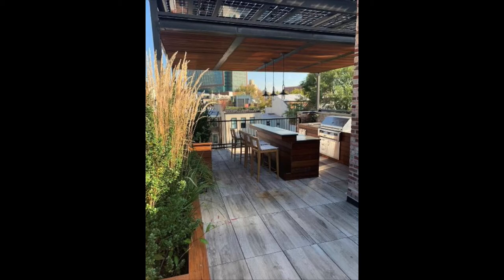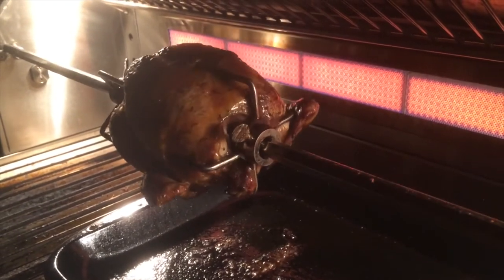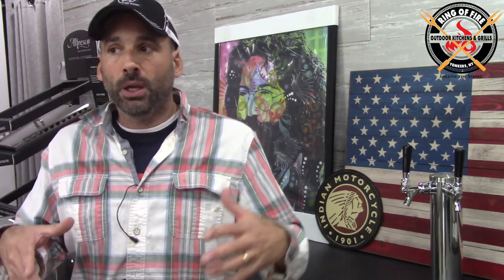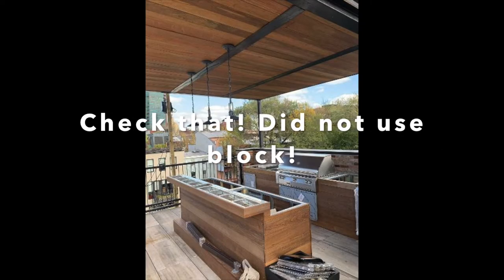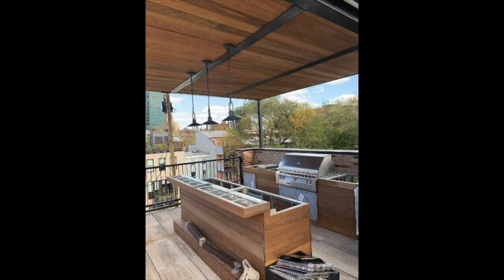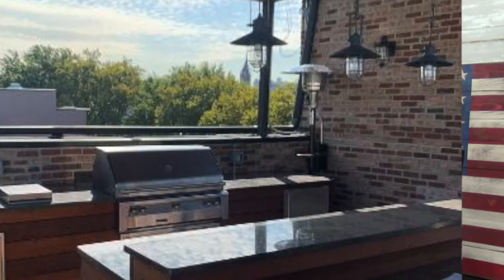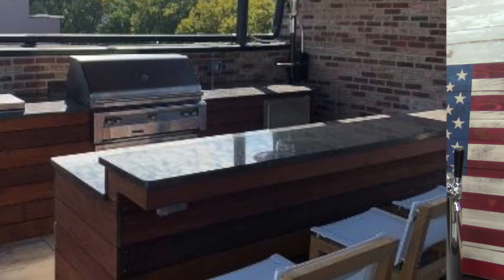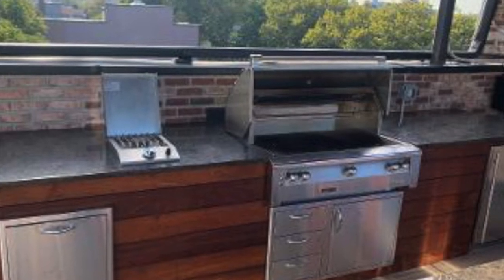Outdoor Kitchen Ideas: Brooklyn Rooftop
In this video, Senor Smoke from the Ring of Fire Outdoor Kitchens in Westchester County analyzes a Brooklyn rooftop outdoor kitchen. The project features the Alfresco ALXE42 grill along with Blaze and U-line components.

0:00 - An Awesome Rooftop Kitchen for a Marvelous Chef!
1:55 - Cooking Island vs. Bar Island
2:05 - Walkthrough of the Outdoor Kitchen
4:05 - What I Love About this Outdoor Kitchen Island setup
5:08 - What I Would Have Changed About this Outdoor Kitchen setup

Thinking of building an outdoor kitchen? Please contact the experts at the Ring of Fire and we will be happy to assist.